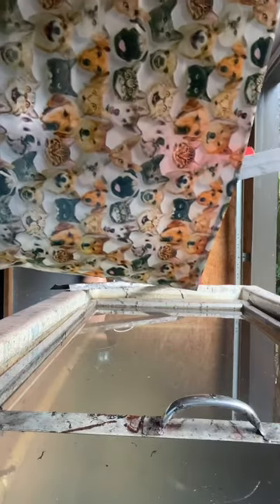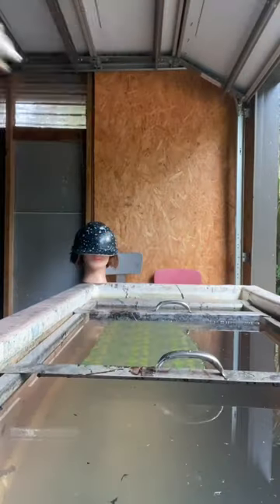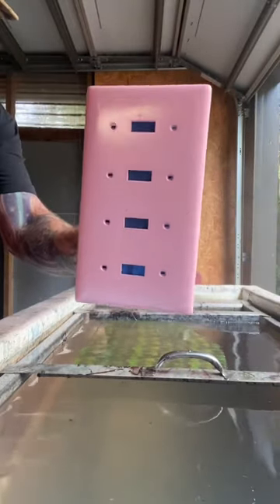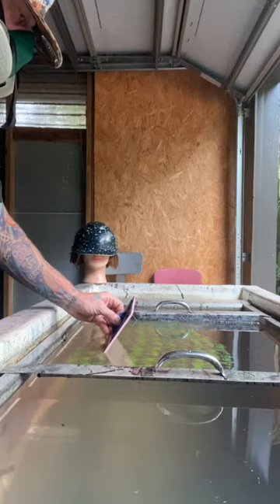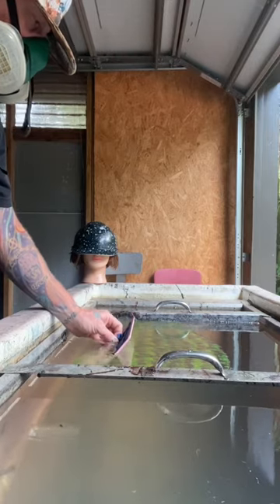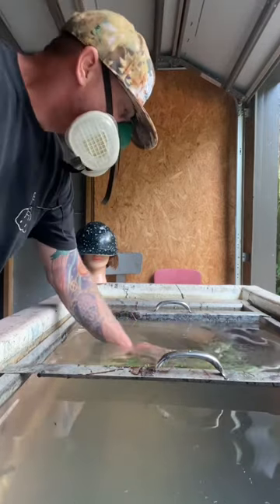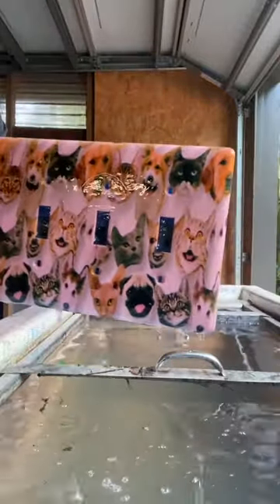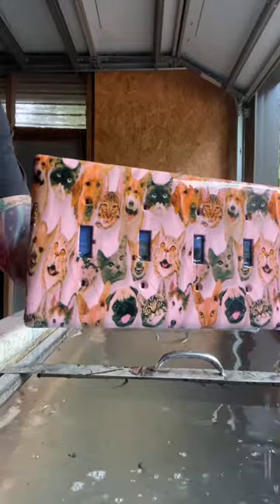Putting graphics on a switch plate cover